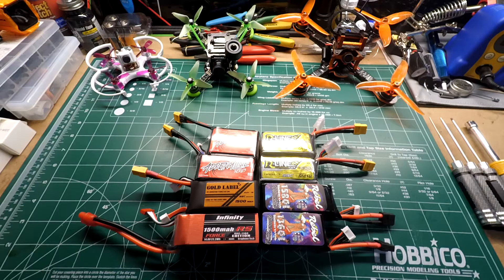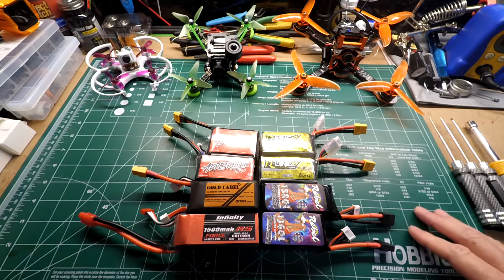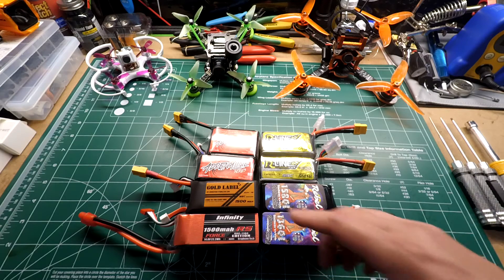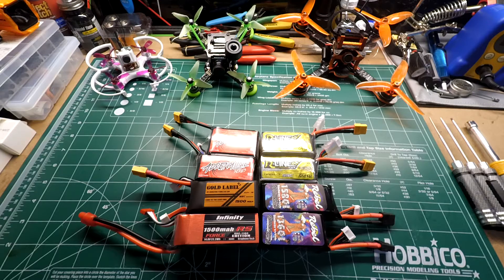Lipo Hype Train? Group 2 80 Amp Continuous Current Discharge Review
This is the shorter review and synopsis of the previous and longer 80 amp continuous current test on 8 of the most popular and hyped batteries in the FPV racing industry and community.

All of the batteries tested were brand new and unused at the time of testing, and were all bought by myself with the exception of the Indestructible Quads Gold Label HV 1500mah 85c pack, which was kindly supplied by Indestructible Quads for testing and review.

Infinity RS Force Graphene 4s 80c-110c

Let me just explain my testing methodology to help you understand my train of thought. I chose to use 80 amps as a good test bench mark for the high current applications that most mini quads can draw today, and I feel that an 80 amp continuous test load will mimic the most demanding situations that these batteries can be put through. Now lets be honest, are any of these batteries rated to continually output 80 amps for more than 5 or 10 seconds without exceeding their heat threshold or cycle longevity comfortably? Not from what I've seen in my testing, but to be honest who is really pulling 80 amps continuous from their setups in this battery category for extended periods of time except for top tier racing pilot's.

All the batteries in this line up were charged to 16.8 volts, then they rested for approximately 30 minutes, and the 1500mah batteries were drained down to 14 volts in bursts until they were depleted to 14.8 volts resting, which some went under as a result of a long last burst. Now I chose 14 volts for the 1500mah batteries because they seem to handle the high current voltage sag better than the 1300mah batteries, which is why I chose to lower the voltage sag limit on the 1300's to 13.5 volts before cutoff. Also to touch on the 120amp test, yes it was fun and interesting to see, but from what I saw from my testing, and what you see in the spreadsheet results, 3 to 6 seconds was the max burst times before the packs quickly hit 13.5 volts under voltage sag, and I don't really feel this test proved too much in way of results or differentiating between performance in a definitive way, so this 120amp test will probably not be featured in the future. In a nutshell the results of the 80amp test is the story teller, and to simplify the understanding and basic gist of this test, the batteries that had less bursts and bursted for longer periods are the clear cut winners performance wise, but there's also other factors such as price, weight, availability, and physical dimensions that come into play, all of which will ultimately effect your decision on your purchase.